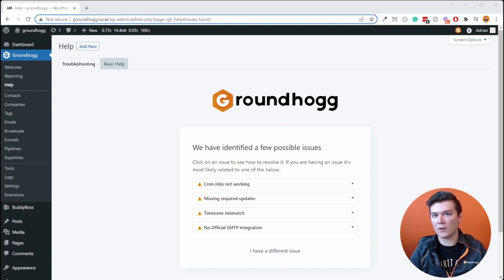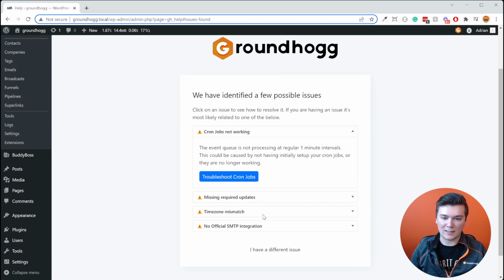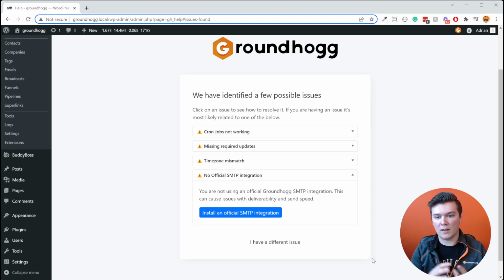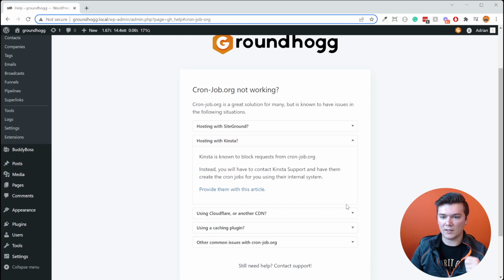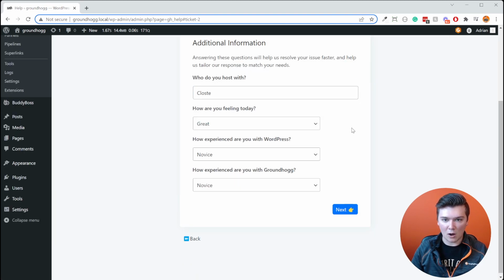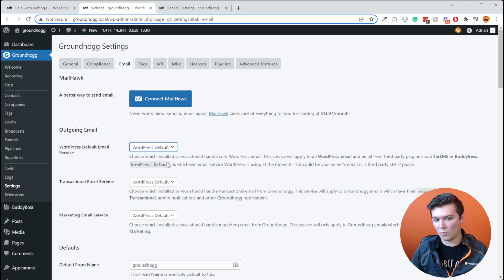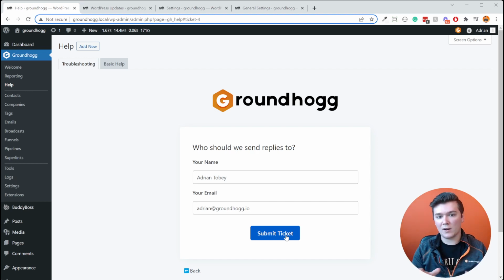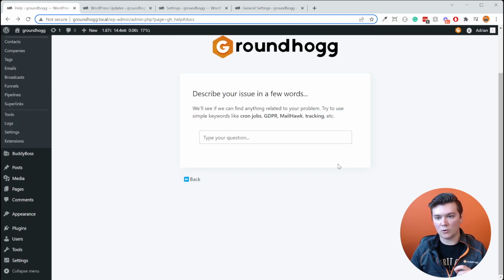The How To Guide | Use The Groundhogg Troubleshooter!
NEW! The Groundhogg Troubleshooter! Need quick answers or help? Finding answers to your burning questions has become much more intuitive and easier. This is a quick 5-minute demo on how to use your Troubleshooter. Need more help? Choose to submit a ticket instead! We've got you!

Watch & Enjoy!
Adrian

Groundhogg 2.6.2 just went out, and we wanted to help you debug some issues faster no matter what time of day (or night) it is. Use our Groundhogg Troubleshooter as a guide to help you learn how to navigate some of the most common issues and quickly find (some) answers in our documents.

Our goal is to reduce the number of clicks it takes for you to get answers.

Now, not all tech stacks are created the same. We know there are 10 billion possibilities out there. So if you did not find the solution you were looking for,  please submit a ticket. We thank you for your patience while our dev team tries to identify and resolve your current challenge.

We've consolidated the search journey so there is a quicker match to identify your issue and resolve it. We hope we have done right by you with this one!  Do let us know if you like it. Feedback is always welcomed.